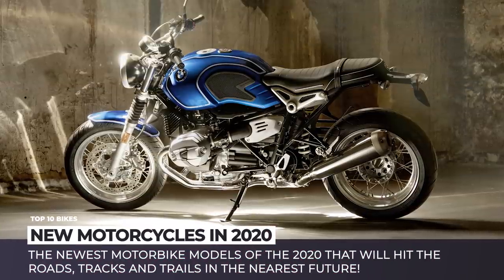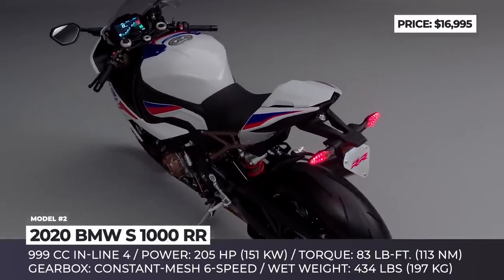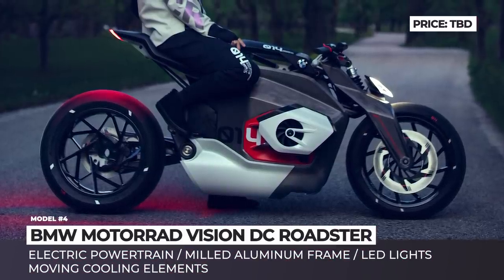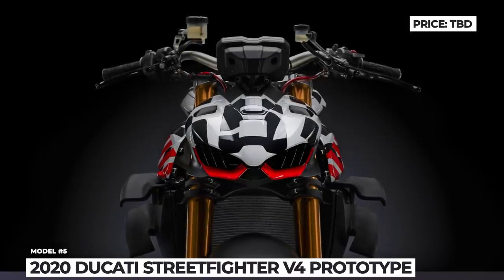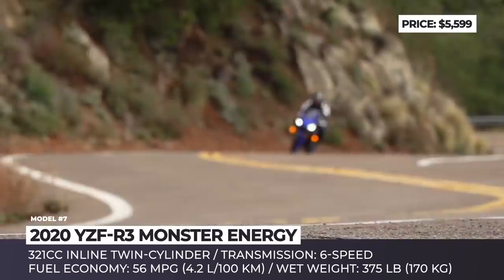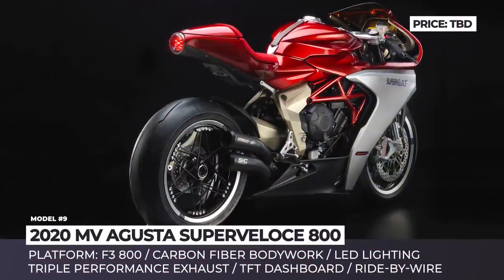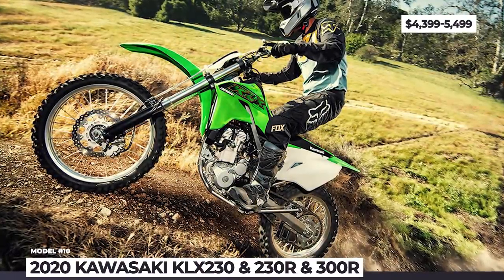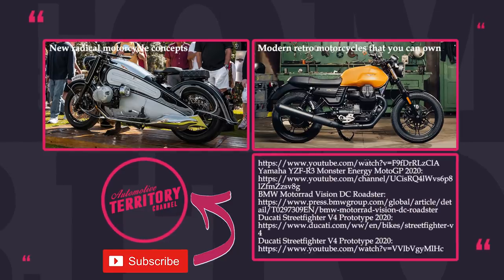Top 12 Upcoming Motorcycles to Arrive by 2020 (Prices and Specifications Reviewed)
The new model year has officially kicked in bringing an updated lineup of motorcycles across multiple classes. The noticeable trend is that manufacturers are more often drawing inspiration from the past releasing neo-retro models and the number of electric bikes is constantly growing.

In this episode we will present to you the newest motorbikes of the 2020 that will hit the roads, tracks and trails in the nearest future!

Similar content that previously aired on AutomotiveTerritory

All models that appeared in this ATmotorcycles video

YZF-R3 Monster Energy Yamaha MotoGP Edition

2020 YZF-R3 Monster Energy Yamaha MotoGP Edition pays tribute to the YZR-M1 racer, borrowing its aggressive styling and bright green Monster Energy livery. It is based on the regular YZF-R3 model and is priced $300 premium.

2020 Yamaha YZ250FX is the newest two-wheeler in Yamaha’s stables that based on the YZ250X moto-crosser and is built specifically for cross country riding. All of its components from chassis and powertrain to purpose-built tires are optimized for trailing.

MV Agusta Superveloce 800: mv-agusta-superveloce-800-en

Initially presented as a concept at the 2018 Milan Motorcycle Show, this beautiful Italian superbike has been green lit for production. The neo-retro MV Agusta Superveloce 800 draws design inspiration from the 1970s but will be built on the company's modern F3 800 platform.

Within Husqvarna’s endure lineup, the new FE 501 houses the strongest engine, a 510 cc single cylinder 4-stroke. The powertrain has reduced weight of just 64 pounds all thanks to the new cylinder heads, lighter piston pins and crankcases with thin but reliable wall thickness.

In 2020 BMW Motorrad is celebrating the 50th anniversary of the legendary Slash 5 Series of motorcycles and production out of Berlin. To celebrate the occasion the manufacturer is taking a look back to the past with the future in mind and creates a limited edition R nineT /5 Series.

2020 Suzuki Katana aims to fill the shoes of the original Katana by delivering its unparalleled riding experience enhanced by modern upgrades.

It has been ten years since the first generation of RR enthralled the world of motorcycles, so in 2020, the company engineers are once again pushing the limits in their pursue of the ideal sports bike. The all-new S-1000 RR gets a full redesign.

In 2020, the creators of the fastest superbike in the world are adding another sport-oriented model to their lineup. The new Lightning Strike is all-electric as well, but it has been announced to cost more than two times less than the 218-mph LS monster.

2020 Zero SR-F is the most powerful and the fastest Zero motorcycle to date. It owes the extra horses and miles per hour to the new Z-Force 75-10 motor that yields 110 hp and converts them to 124 mph top speed.

In essence the upcoming Ducatti is a stripped down version of the Panigale V4 superbike, and since it keeps the mighty 1,103 cc Desmosedici Stradale engine, the experts are already calling it the most powerful open-class naked the world has ever seen.

In 2020, Kawasaki is expanding its dirt-bike lineup, adding three new motorcycles to the KLX range: the off-road only 230R and 300R, plus the dual-sport 230. All three offer great off-roading skills, while the KLX230 is also legal for using on the road.

BMW Motorrad Vision DC Roadster

Unveiled at the 2019 BMW's NEXTGen event, the new Vision DC Roadster re-interprets the looks of the company’s classic models with two-cylinder boxer engines, but features a fully electric powertrain instead.

The new generation of Yamaha’s hyperbike, YZF R1 and R1M, is all about improved aerodynamics, advanced electronics and a reworked engine. The exterior has received a more Moto-GP inspired styling.